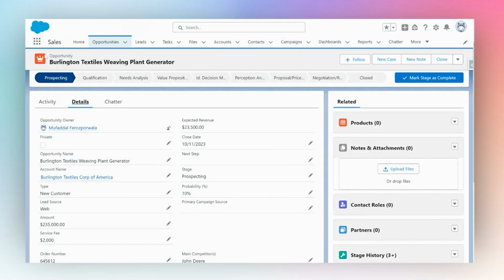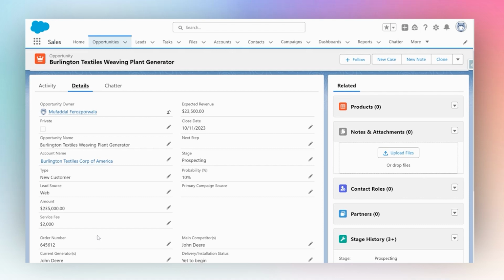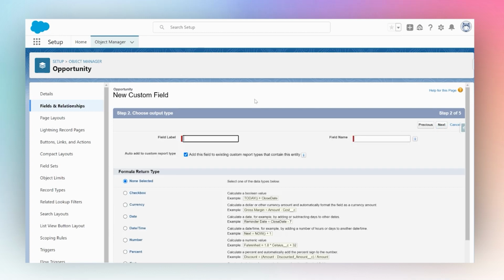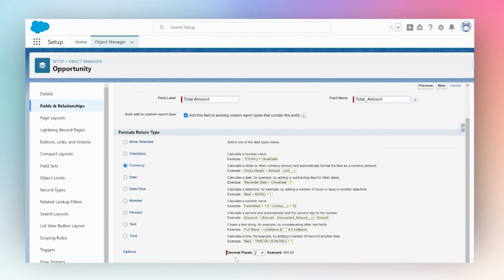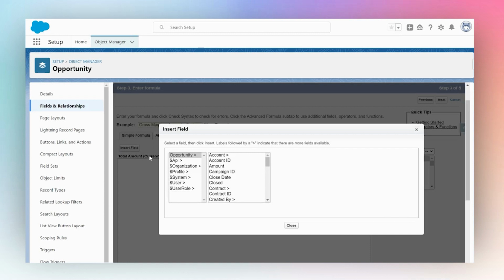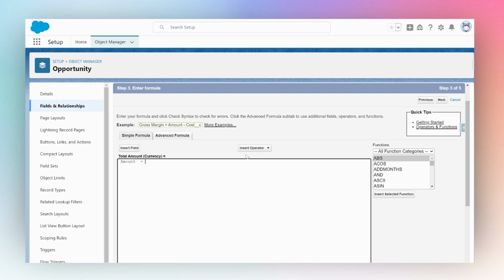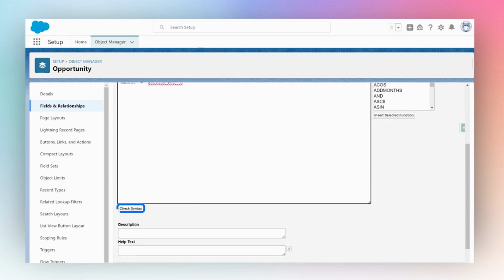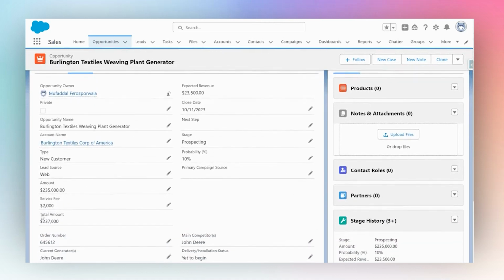How to Create a Salesforce Formula Field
Learn how to create a Salesforce Formula Field in Google Sheets. This guide walks you through the logistics of labeling, valuing, automating, and customizing your formulas.

► Check out our written tutorial on How to Create Formula Fields in Salesforce